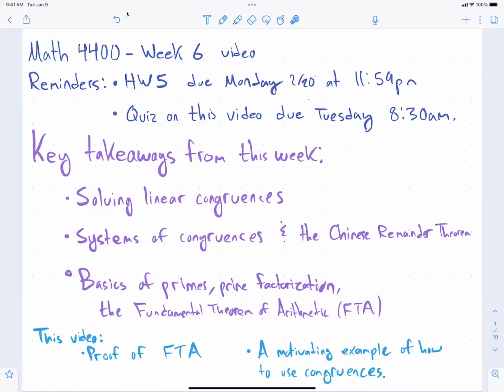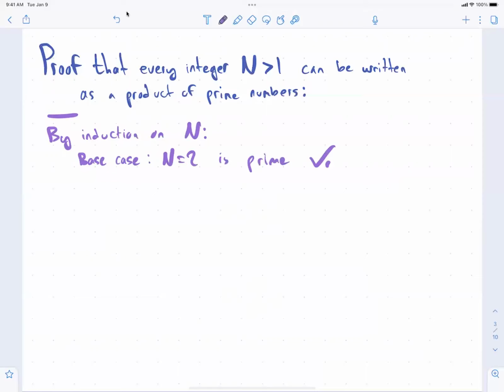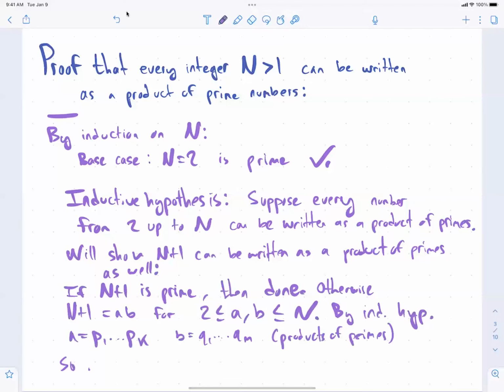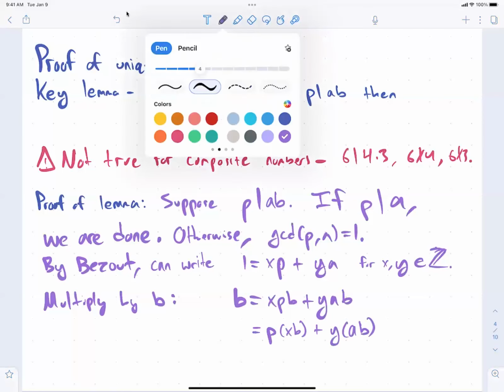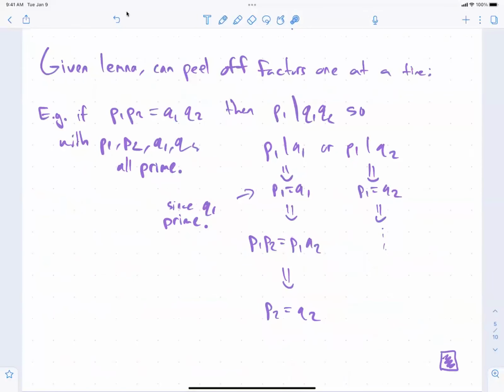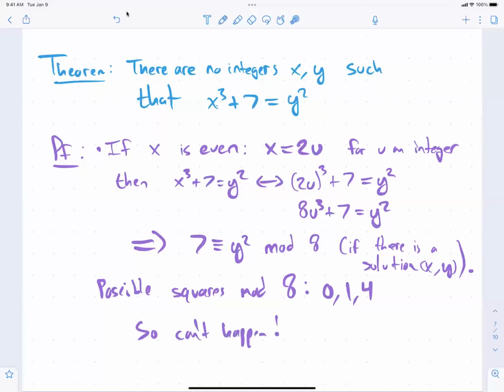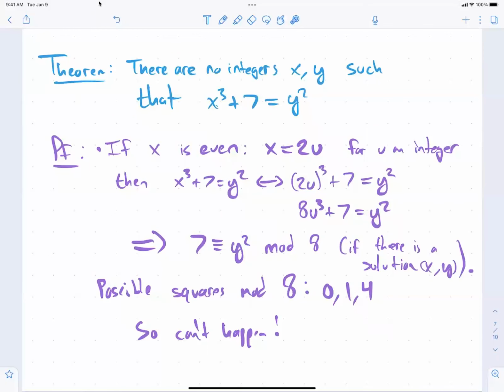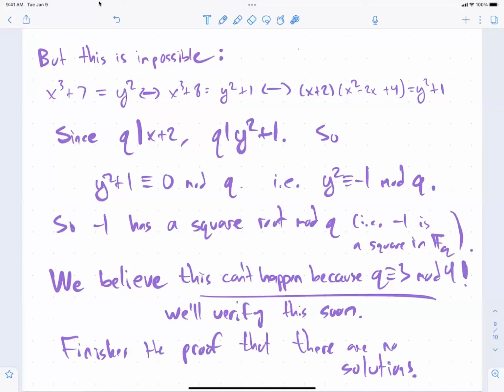Math 4400, Spring 2023 - Week 6 video